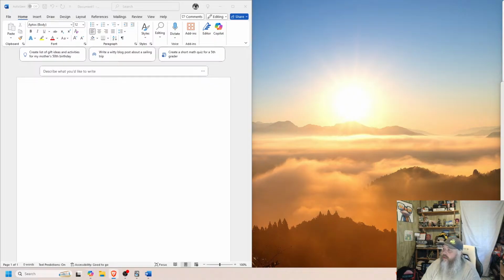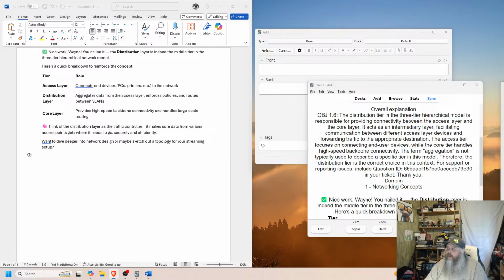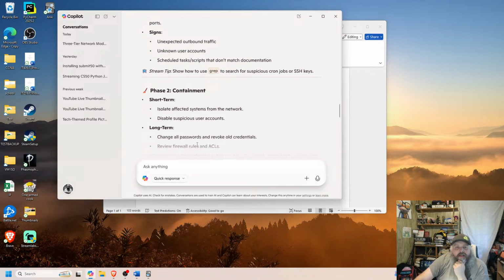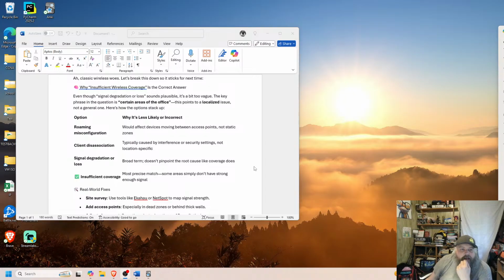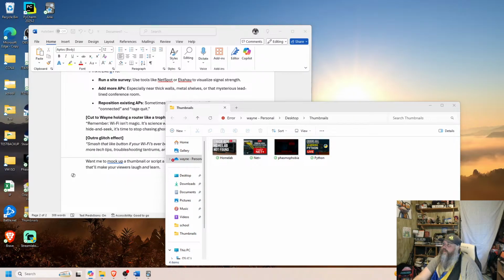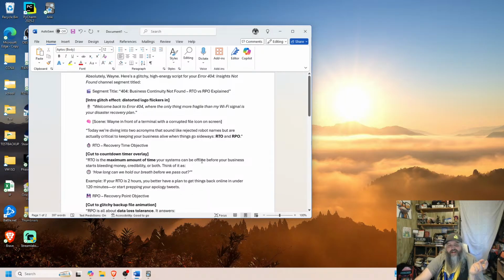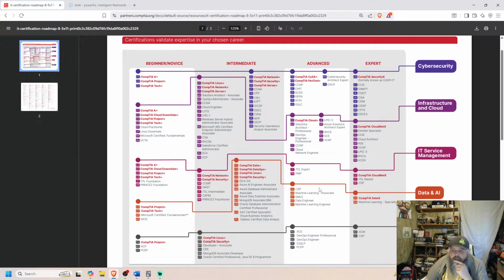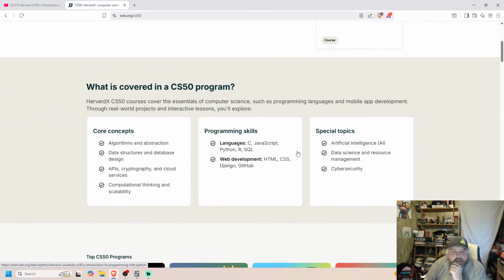Studying For the CompTIA Net+ - Come Study With Me!